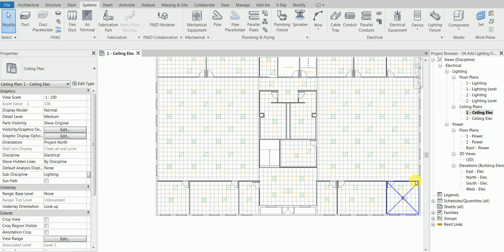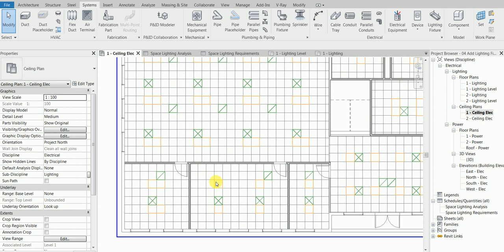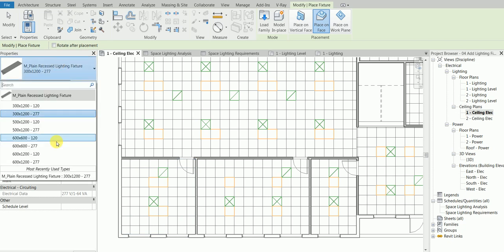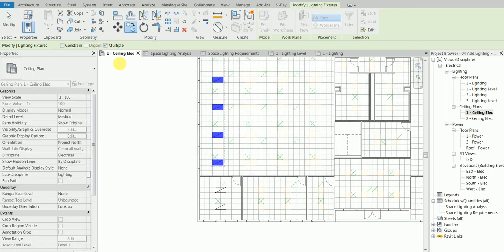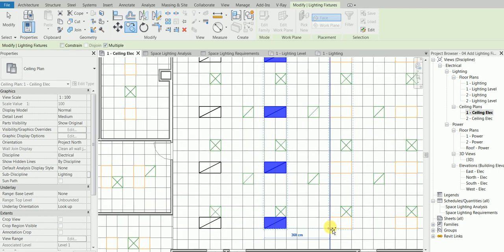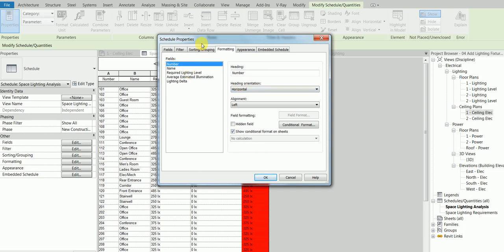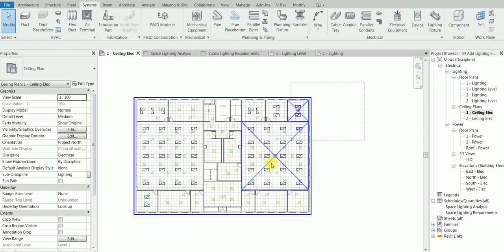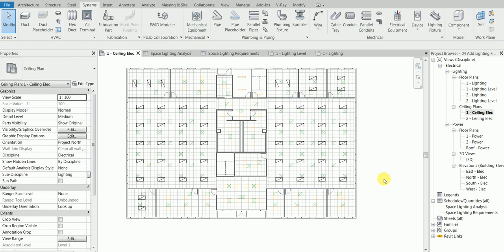Learn to design A- Z Electrical Systems in Revit - For absolute Beginners - Part 10